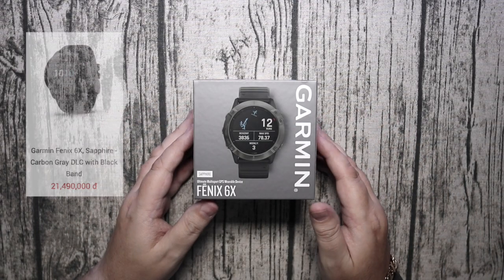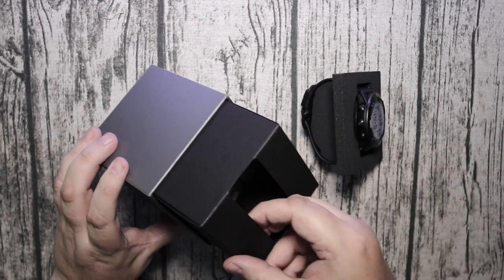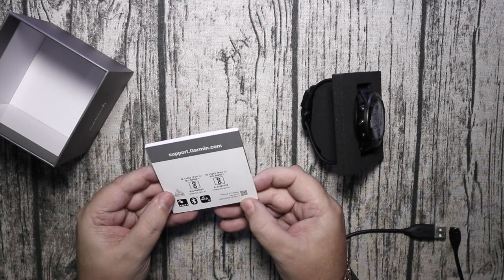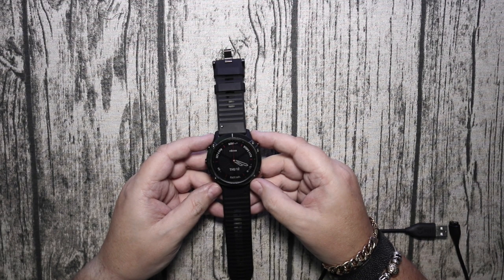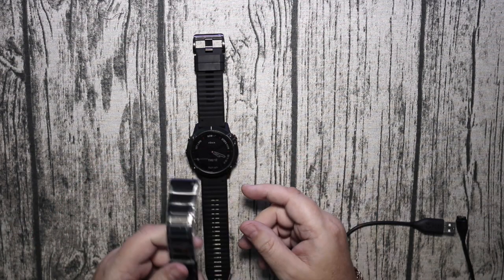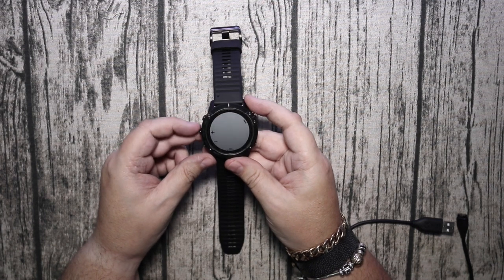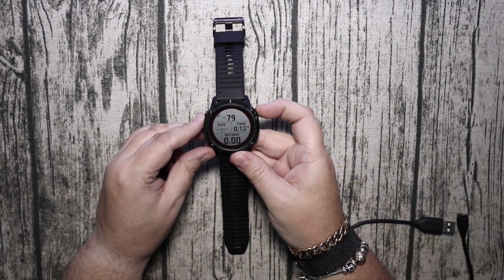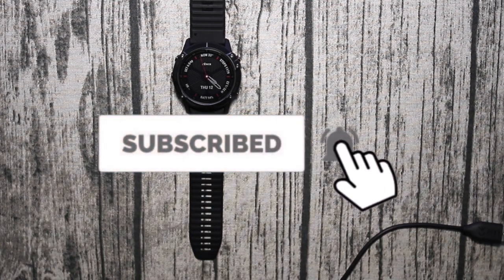Garmin Fenix 6X Sapphire Unboxing.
Garmin Fenix 6X Sapphire Unboxing, new for 2019 and the next big thing in fitness trackers. Take a look as I unbox and o through a few of the new features of Garmins greatest watch to date. This is not a paid review and I bought the watch and strap with my own funds. But link below for where to buy in Vietnam.